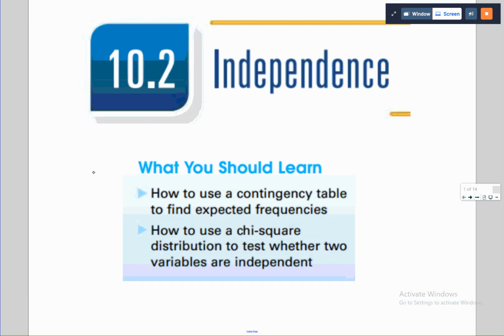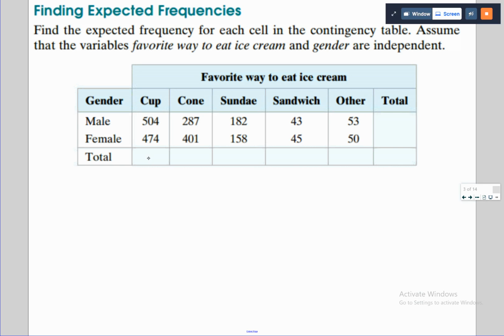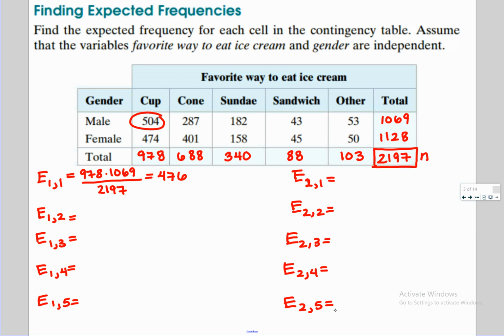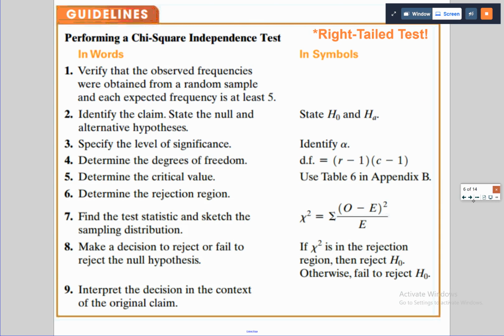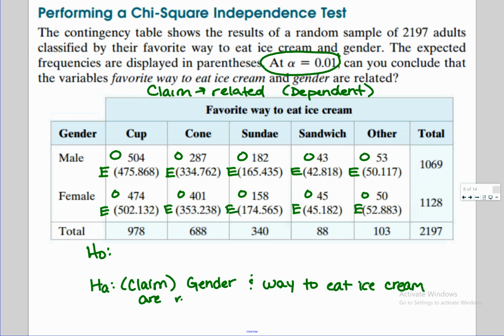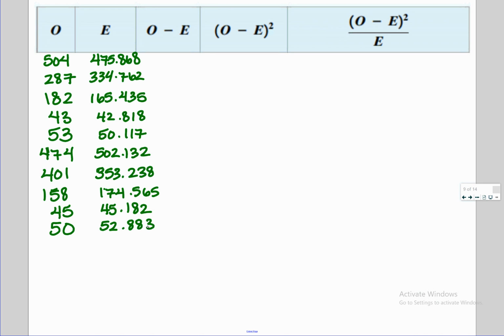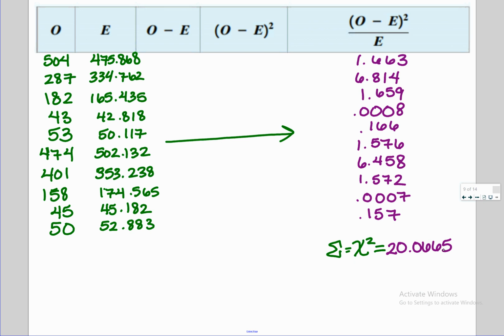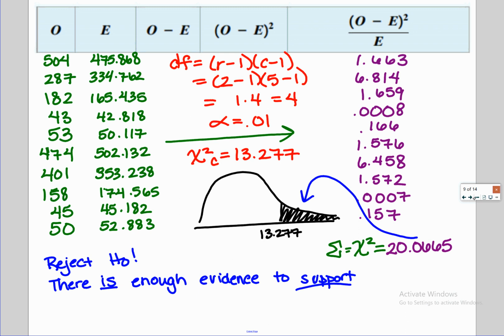Section 10 2